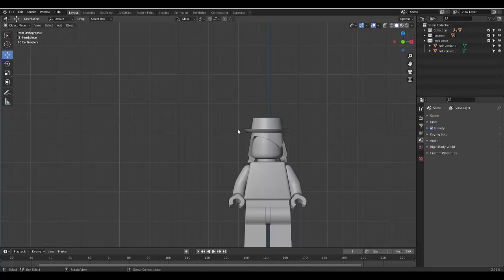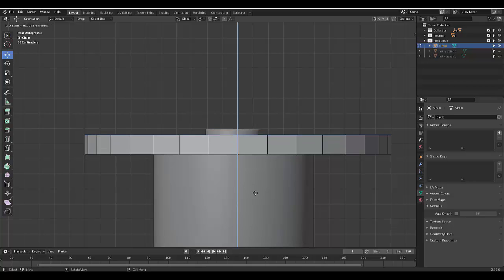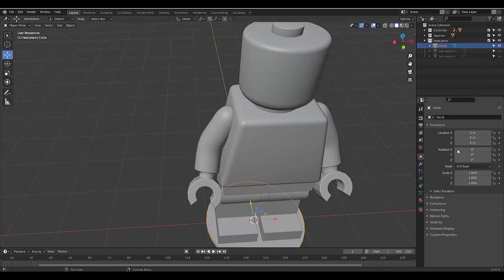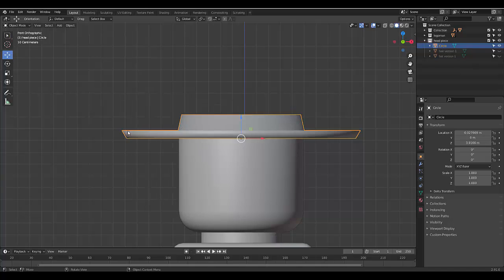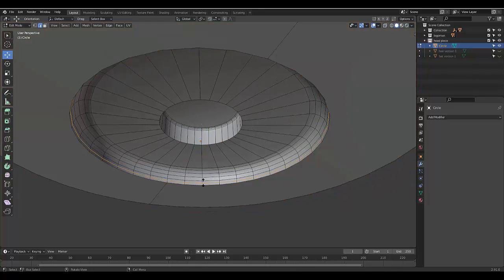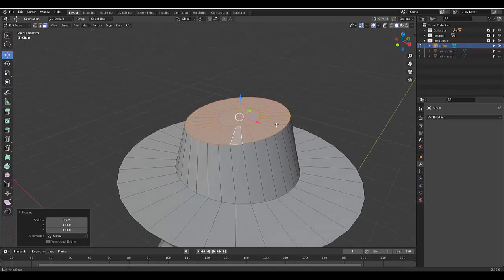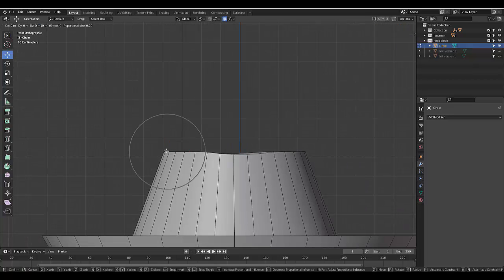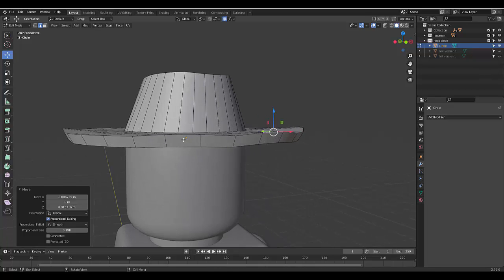Episode 2: Model Lego Hats - 3D model LEGO custom character in blender 2.9 - mini course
3D model LEGO custom character in blender 2.9 - mini course - Part 2

In this tutorial we make Lego hats which could be a great addition for your Lego game assets or Lego movie props.

This is part of our "3D model your own LEGO character series". We will teach you how to make plugin hats which could also be used to create plugin hair for your LEGO character.

Have you ever wanted to 3D model your own LEGO character, in this blender training mini course we will show you how to 3D model your own LEGO character using Blender 2.9.

Once this course has been completed you will have a custom LEGO character, UV unwrapped, painted, textured, animated, grease penciled the face and imported into unreal.

You can use this in your own animated short or in your own game or game mod.